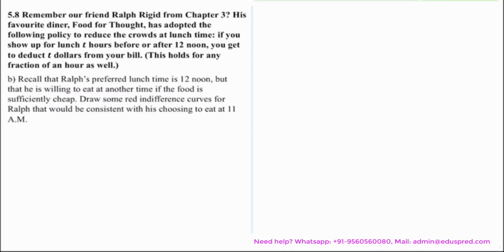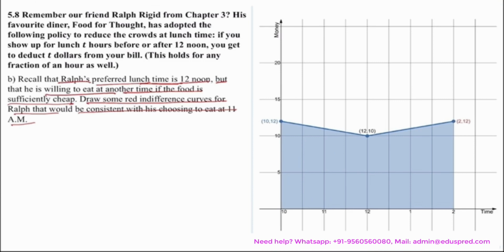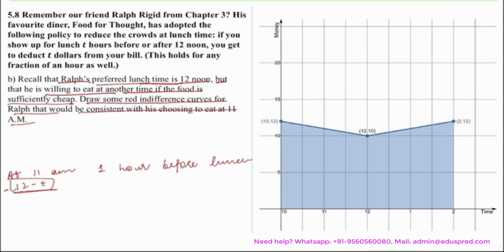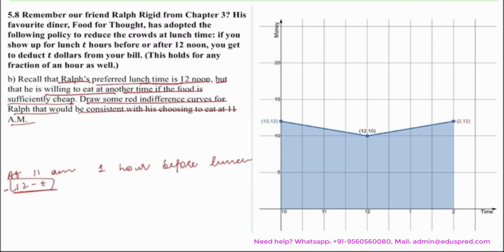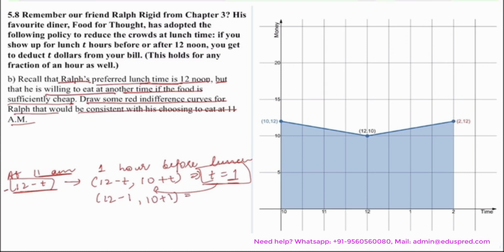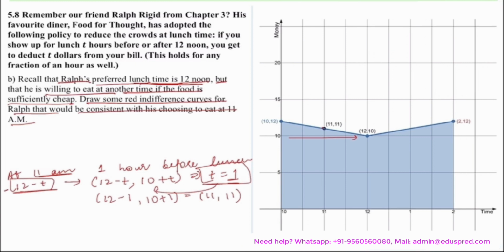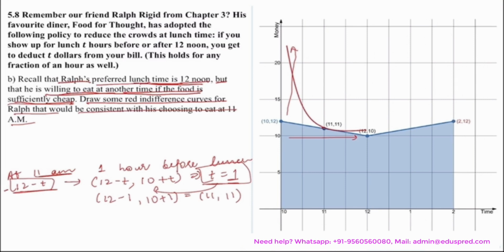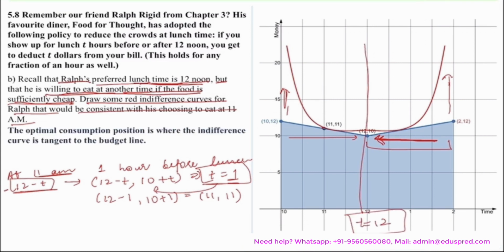Choice Q5.8 - Part 2 (From 'Workouts in Intermediate Microeconomics' by Hal Varian)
Question Solved in this video:

Remember our friend Ralph Rigid from Chapter 3? His favourite diner, Food for Thought, has adopted the
following policy to reduce the crowds at lunch time: if you show up for lunch t hours before or after 12 noon, you get to deduct t dollars from your bill. (This holds for any fraction of an hour as well.)

a) Use blue ink to show Ralph's budget set. On this graph, the horizontal axis measures the time of day that he eats lunch, and the vertical axis measures the amount of money that he will have to spend on things other than lunch. Assume that he has $20 total to spend and that lunch at noon costs $10. (Hint: How much money would he have left if he ate at noon? at 2 P.M.? at 10 A.M.?)

b) Recall that Ralph's preferred lunch time is 12 noon, but that he is willing to eat at another time if the food is sufficiently cheap. Draw some red indifference curves for Ralph that would be consistent with his choosing to eat at 11 A.M.

The optimal consumption position is where the indifference curve is tangent to the budget line.

0:00 Choice Q5.8 - Part 2
0:01 Part (b)

The above question is taken from 'Workouts in Intermediate Microeconomics - A Modern Approach' by Hal Varian and Theodore C Bergstrom.

Some of the microeconomics courses we have catered to:
Microeconomics: University of Kent
Intermediate Microeconomics (ECON 3211) - Columbia University
EC100 - Economics (London School of Economics)
Microeconomics - 37293 (Università di Bologna)
EC1A3 Microeconomics I (London School of Economics)
EC201 Intermediate Microeconomics (University of Reading)
MG207 Microeconomics (London School of Economics)
ECN 111 – Microeconomics 1 (Queen Mary University of London)
Microeconomics II (HS 2020)
EC3101 Microeconomic Analysis II